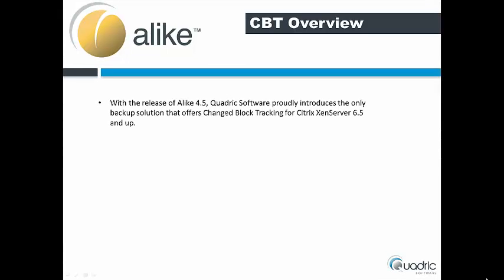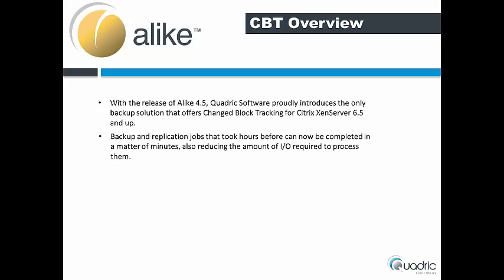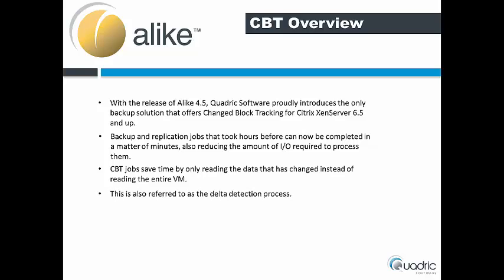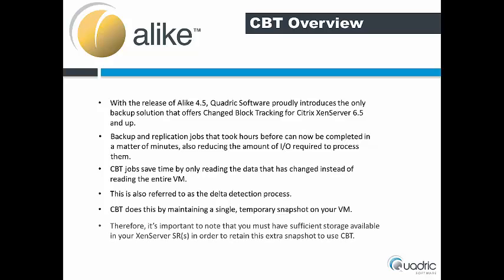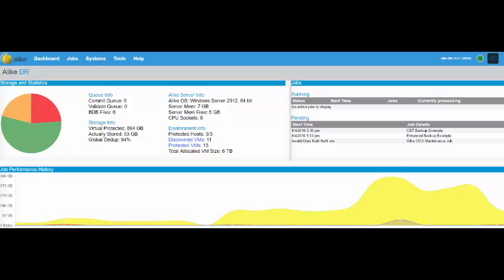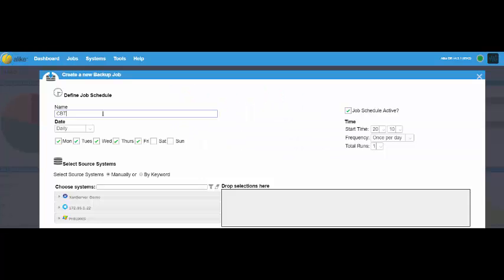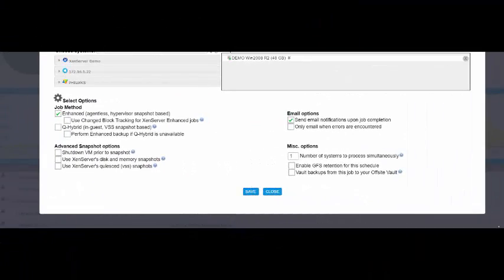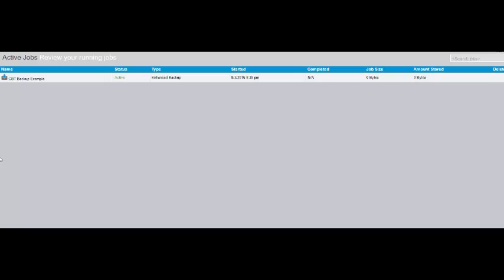XenServer Changed Block Tracking (CBT) in Alike 4 5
Quadric Software proudly introduces Changed Block Tracking (CBT) for XenServer 6.5 and up. Alike is the only backup solution that offers CBT for XenServer to provide the fastest backups for the Xen platform! Update: With the release of Alike v4.6, CBT for Hyper-V 2008 and up is also available.